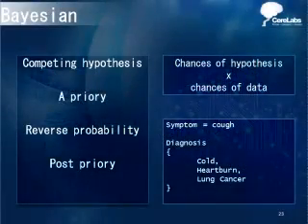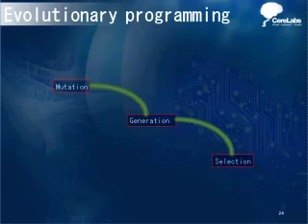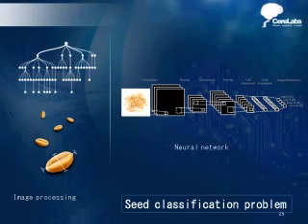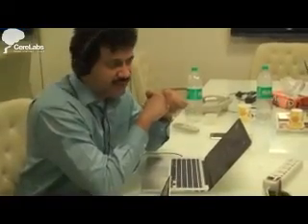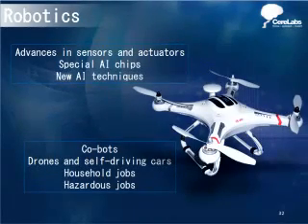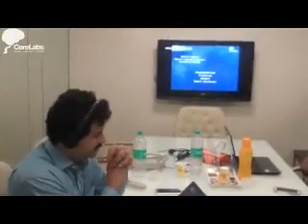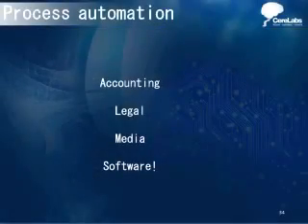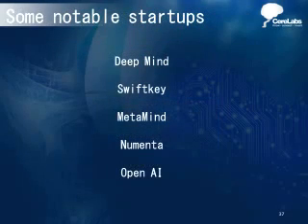Webinar with Devesh Rajadhyax on Rise of Artificial Intelligence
Devesh Rajadhyax talked about Artificial Intelligence‬ as an investment for AI startups, Artificial Intelligence as a career for students, Artificial Intelligence as a profession for professional and enthusiasts.